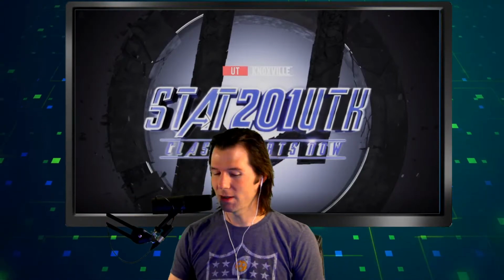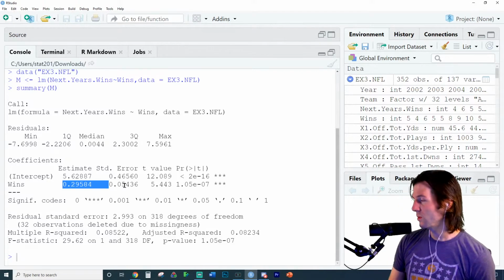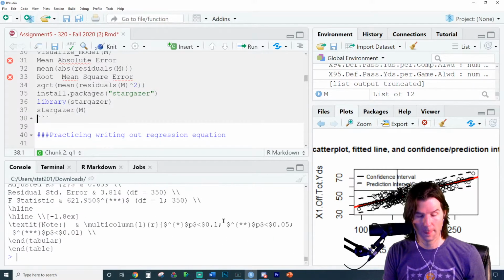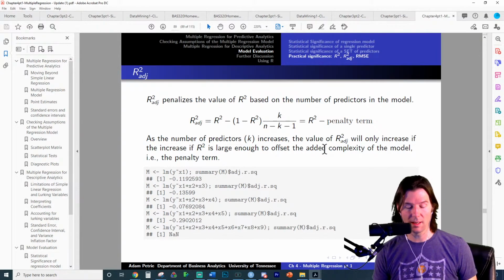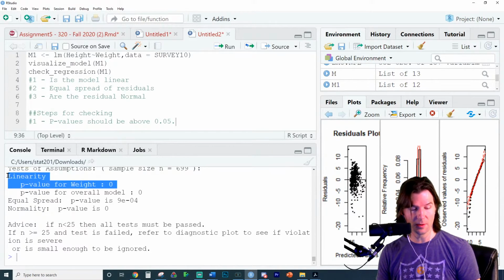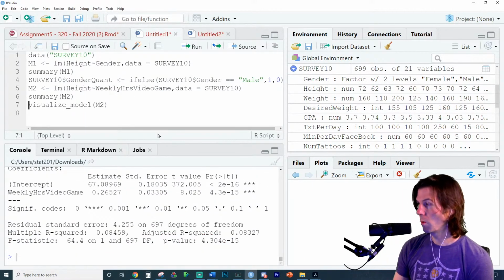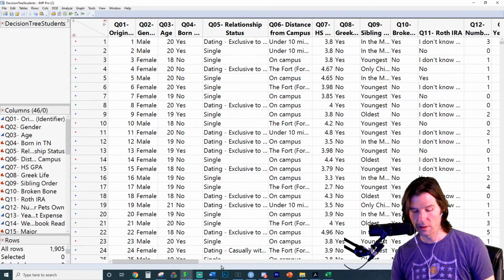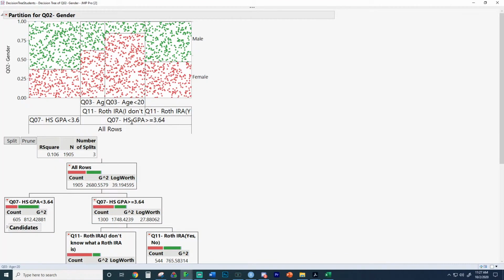Review / Online Office Hours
0:00 - Start of Stream
1:16 - Start of Office Hours
2:49 - 320 - Regression in R
1:07:38 - 201 - Decision Tree Interpretation